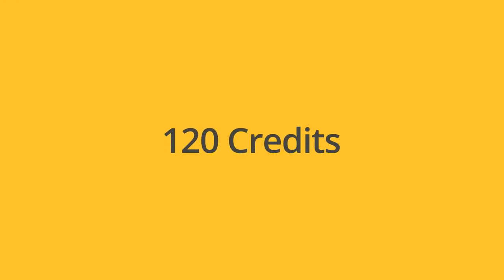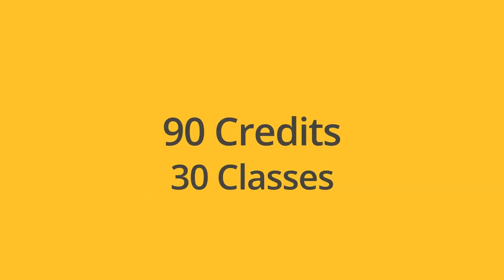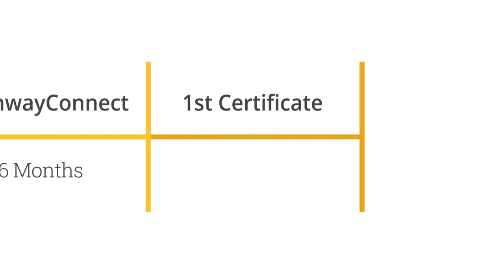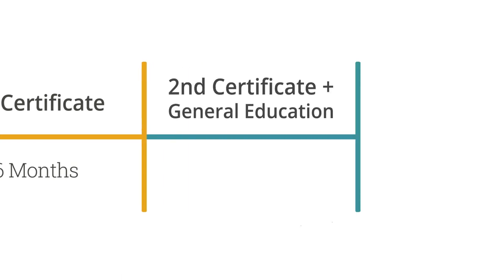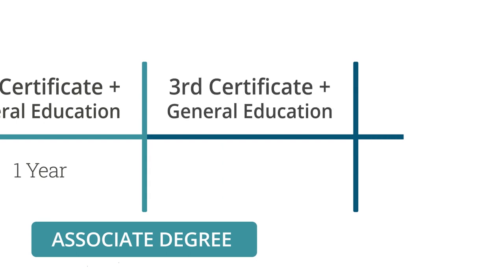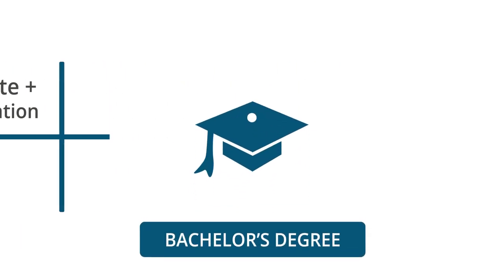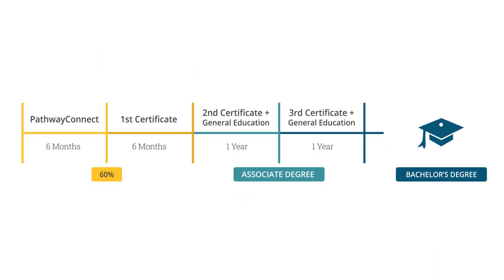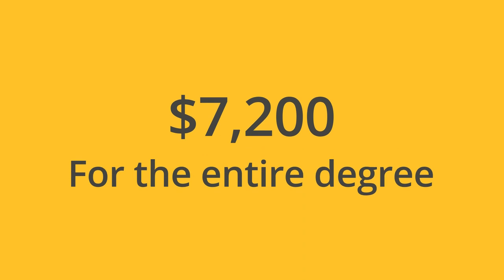BYU-Pathway Worldwide to support three-year bachelor's degrees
Through BYU–Pathway, BYU–Idaho and Ensign College to Offer Three-year Degrees. The new online bachelor’s degrees will be offered in the fields of business, technology, communication, health, family services and professional studies.

Learn more and see what it might cost in your home country by visiting